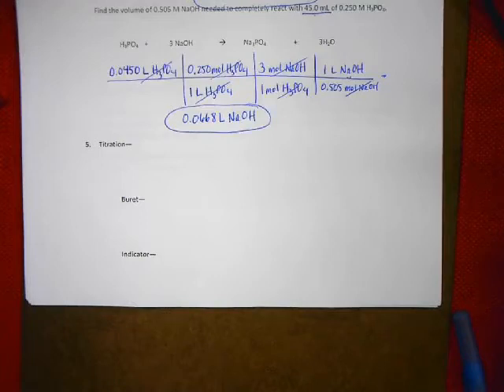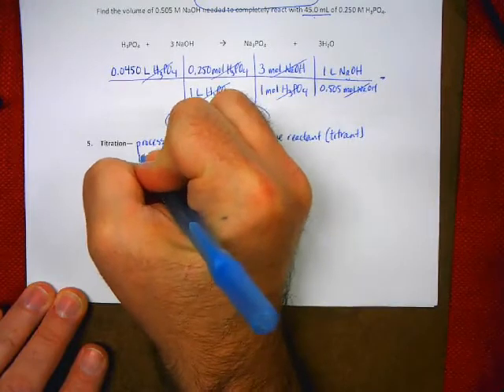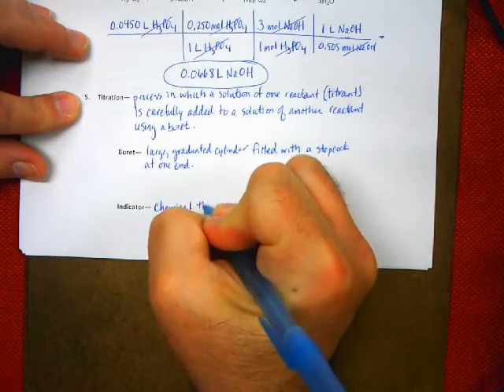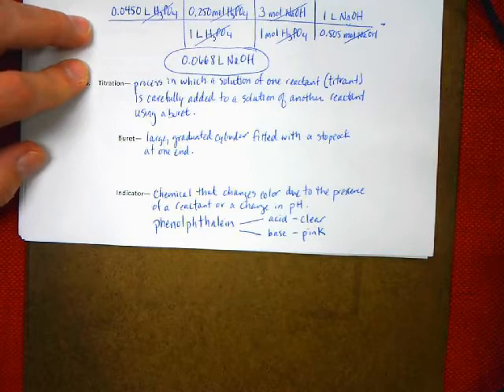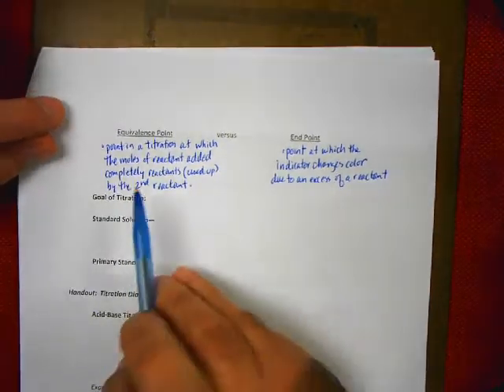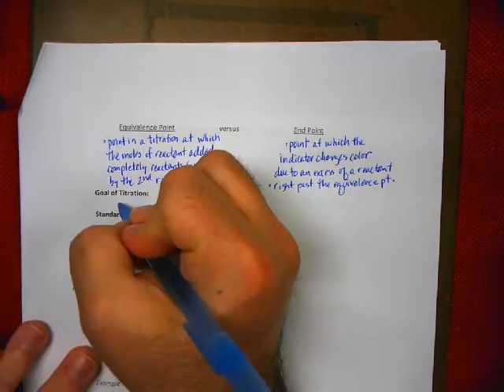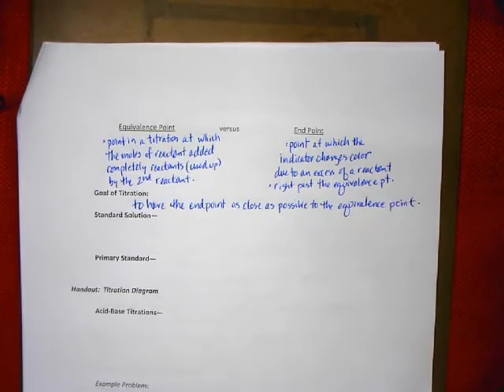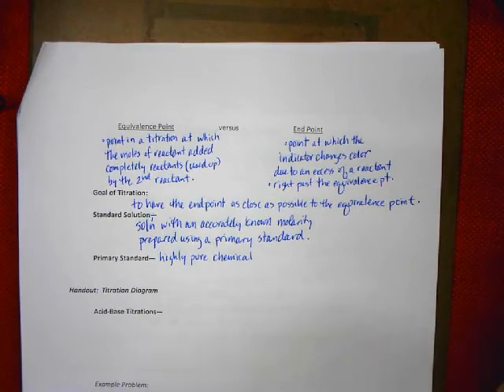Solutions I; Section 3; Video 1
Titration definition and vocabulary